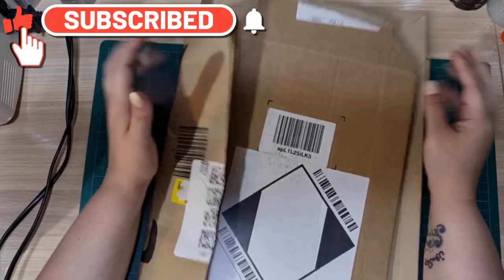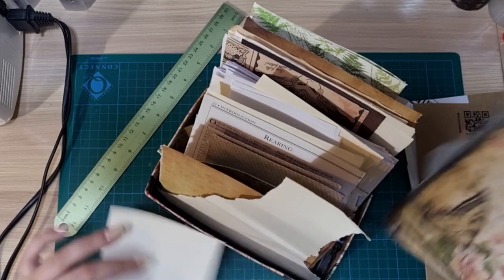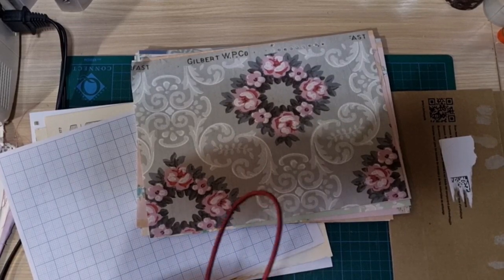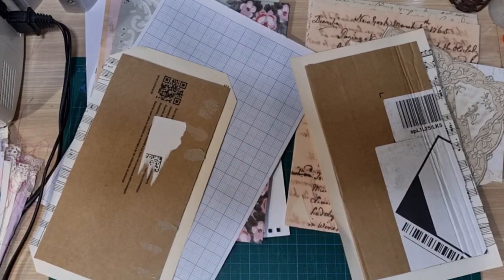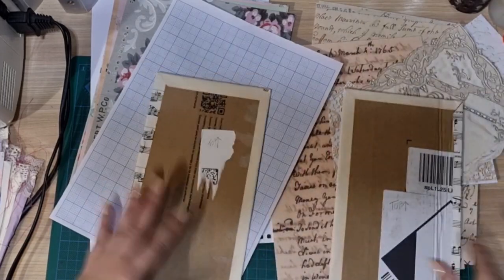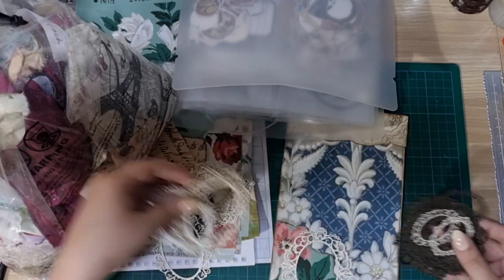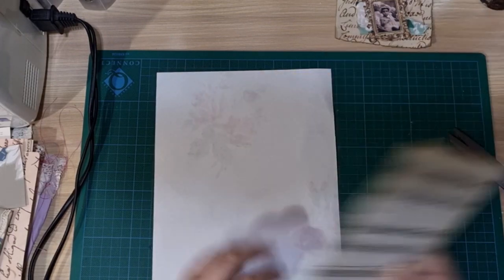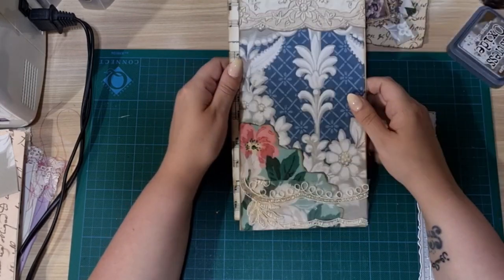CWM, Chatty Ring Bound Journal Craft Along Part 1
Hey guys I hope you enjoy todays video and are crafting along with me as I make my first ever ring bound junk journal. Learn with me starting with the front and back covers of this journal, which will also be given out as a give away once complete.

This is not a tutorial but a craft along video, if you would like to watch a tutorial on how to make a ring bound junk journal click the link below to view the video that inspired me to make this journal.

Vintage wallpaper kits from Ruby&Pearlxo :-

Vintage letter papers from Beracaink :-

Lace and doilies kit from AngelaKerrDesigns :-

I hope you are all safe, well and healthy ❤

If you would like a peek at my etsy store where I sell a few of the items I love to use in my journals as well as some of my handmade junk journals and inserts, click the link below 🙃

See you all soon, take care and God bless ❤❤